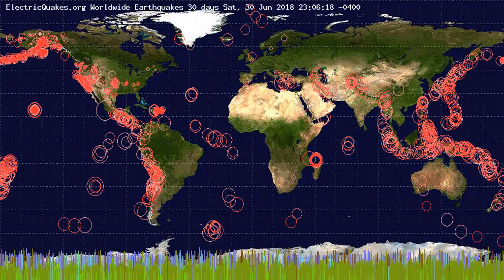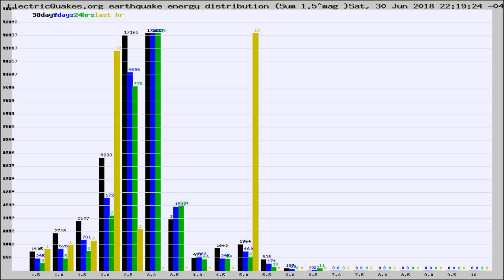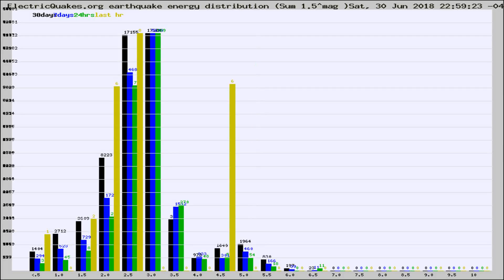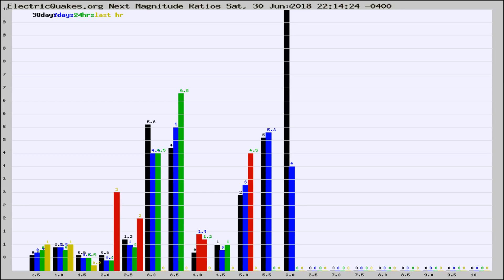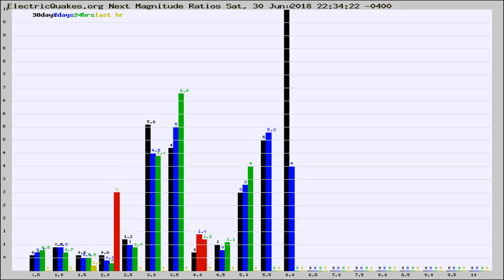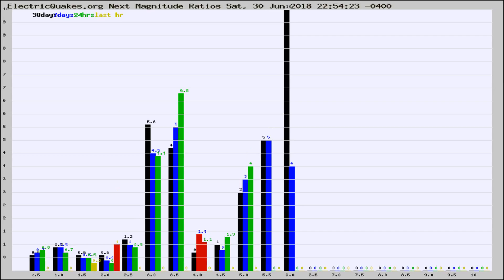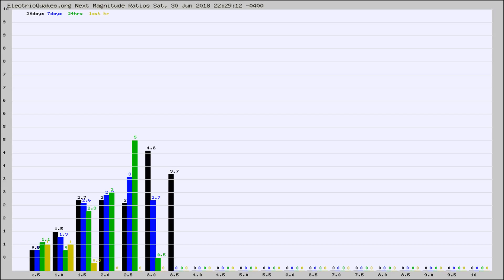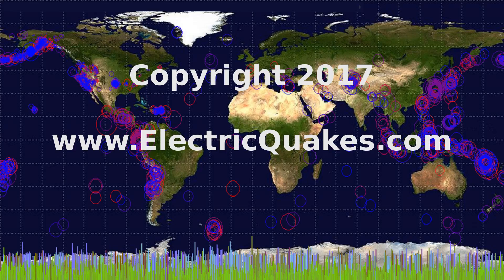Todays_Hourly_World_Earthquake_Statistics_from_ElectricQuakes.org_06-30-18+23:02:01